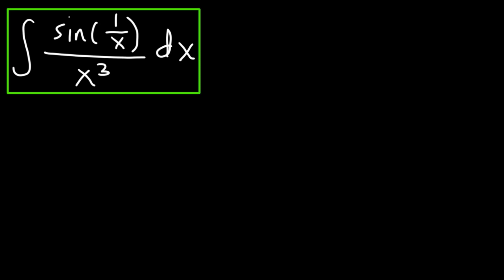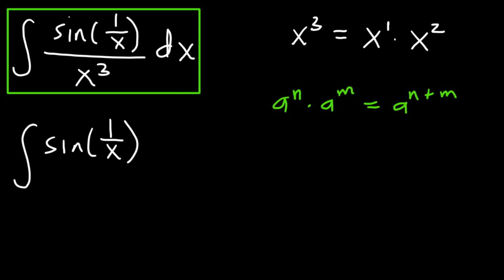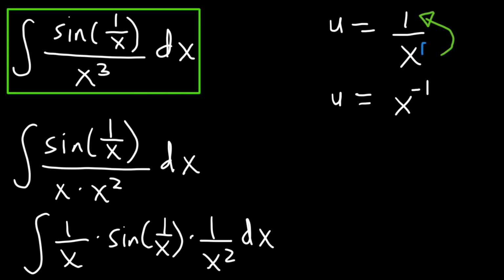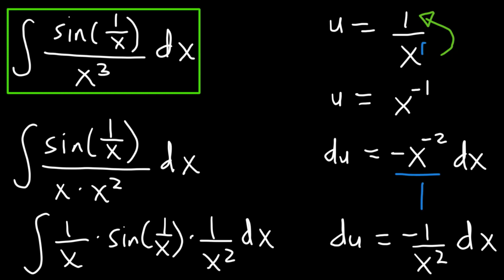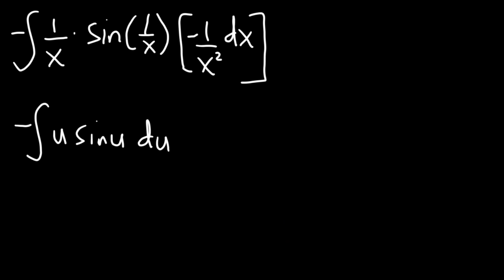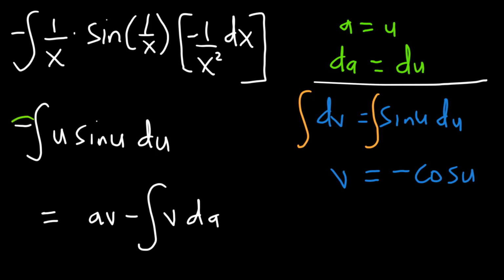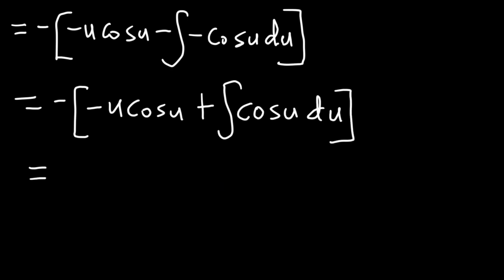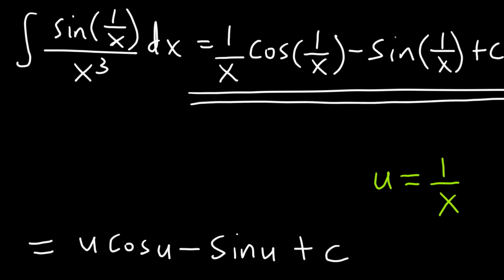Integral of sin(1/x)/x^(3) | Integration | Calculus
In this math calculus video, I will show you how to integrate sin(1/x)/x^(3) with respect to x. We will also see how to integrate trigonometric functions like sine and cosine.